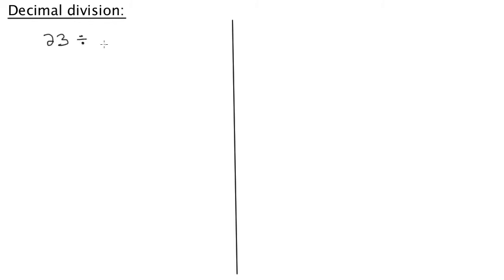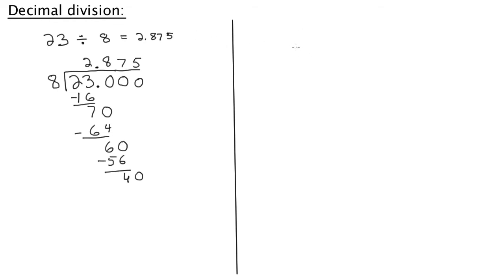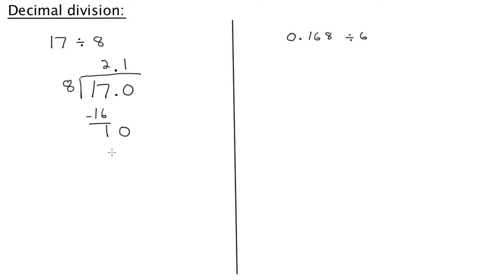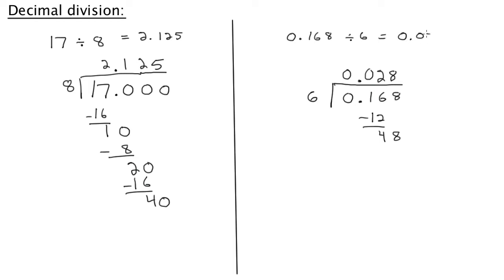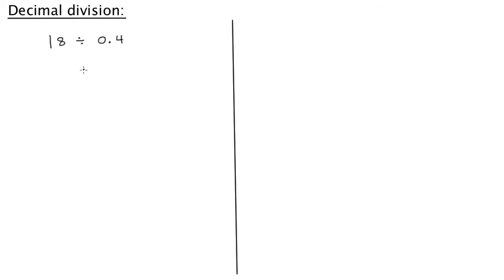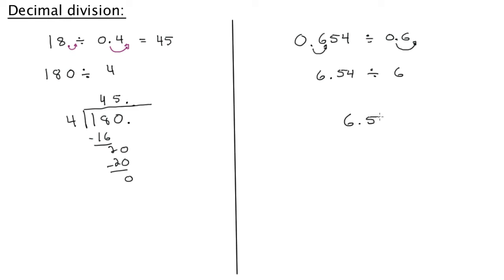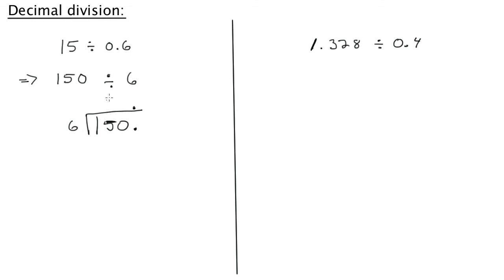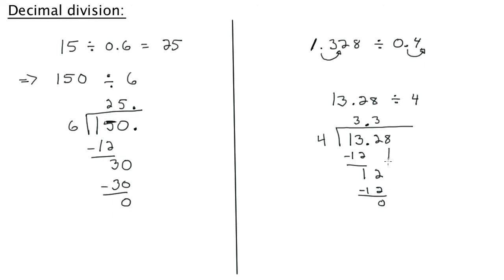Decimal division.mp4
A (not so brief) video lesson on dividing with decimals.